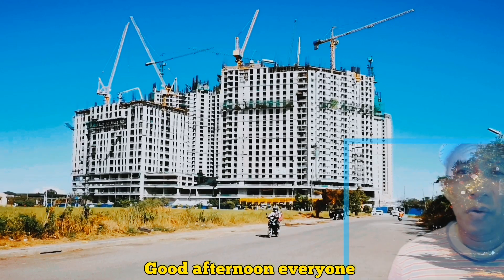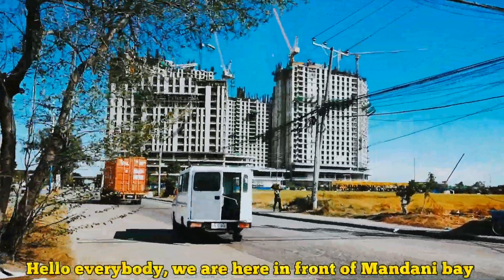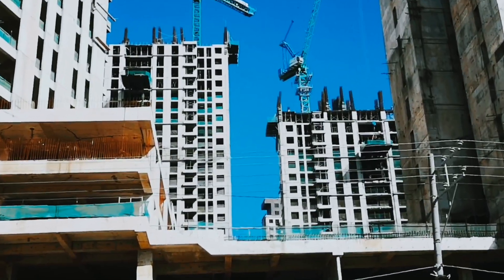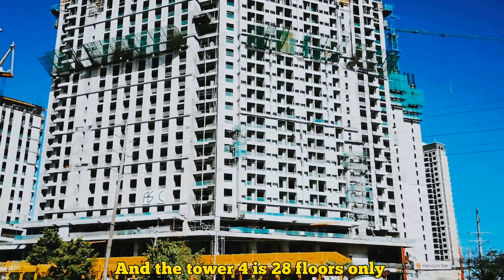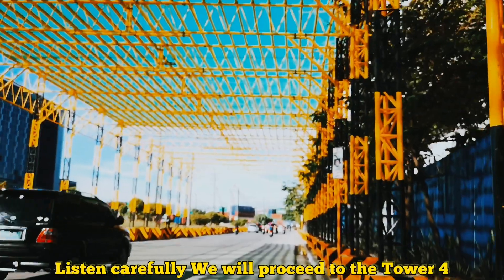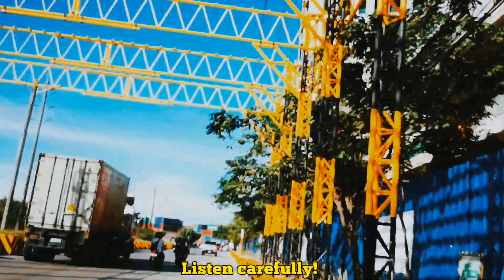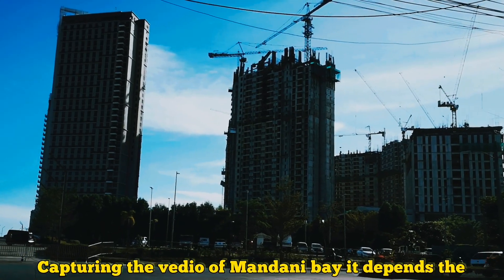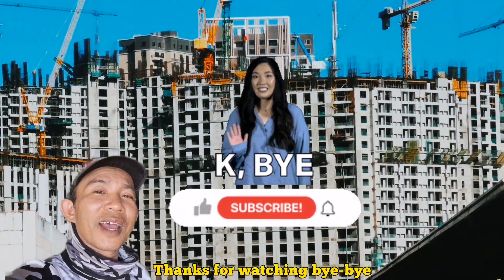👍😍Mandani bay Quay Today's update || Tower 4 is almost done🇵🇭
Mandani bay Quay today
Luxurious condominiums

Mandani Bay is a world-class 20-hectare oceanfront development with a extraordinary view of the coast and encompassing landscape. Mandani Bay has set the bar for a new era of development in the Philippines
Strategically located along the Mactan
Channel in North  reclemation area Cebu, a significant center of trade and commerce in the Visayas

On April 28 when we visit Mandani bay, the change will be quite big because according to our blog there are more than three floors per month, because we have not been back to the project for about a month, now let's expect there to be 3 to  4 floors will be added to each tower according to our confirmation which seems to be close to our threat.  This is the result of our visit, let's discuss first tower 1 or we can call it tower 2, in tower 1 we saw that it has reached 32 plus floors, in tower 2 it has reached 27 floors  and it is almost the same as tower 3, in tower 4 it has reached 17 to 18 floors.  When we asked the workers, they said that the towers have a maximum height of 40 plus and the lowest is 28 floors, the highest are tower 1 and tower 2, they are about 40 and above and tower 3  is up to 33, tower 4 has a height of only about 28 floors.